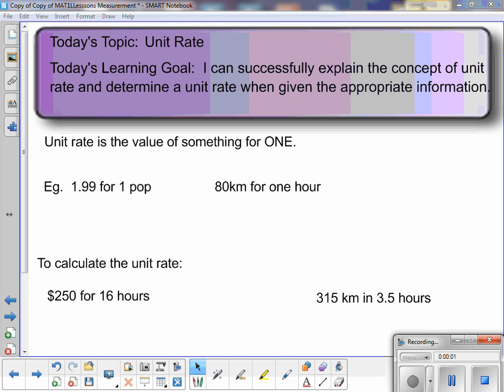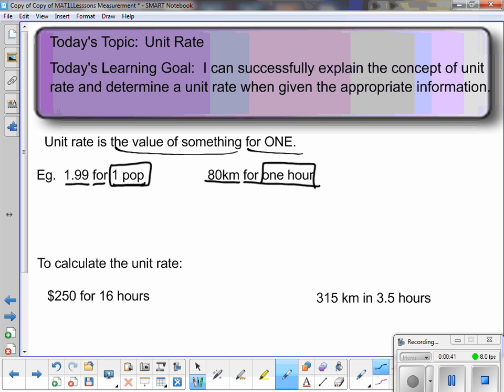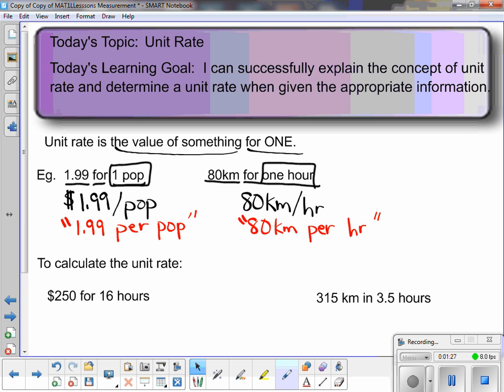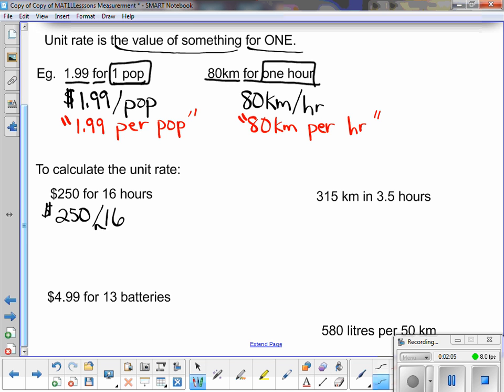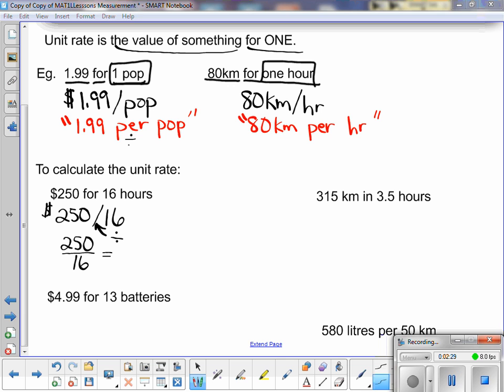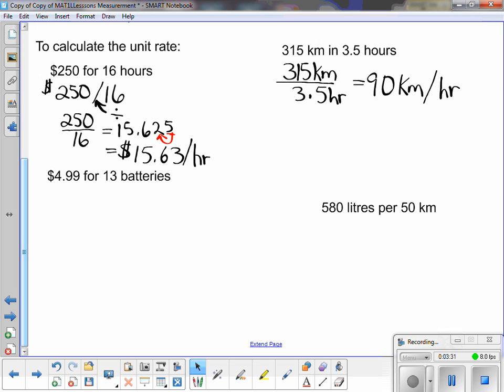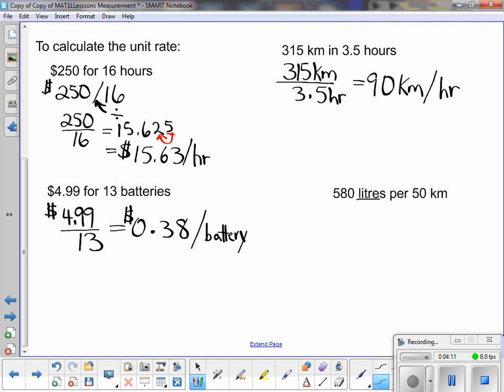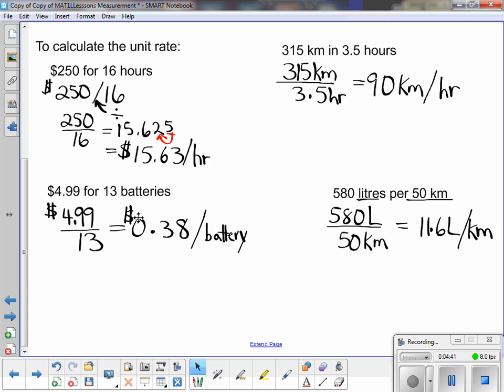MAT1L U3L7 Unit Rate